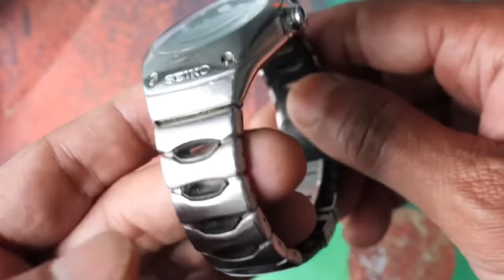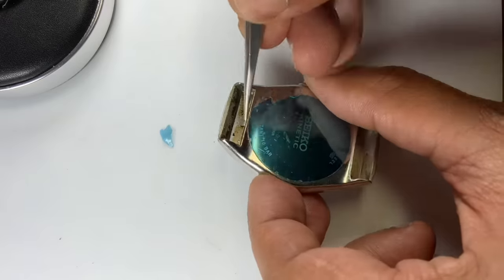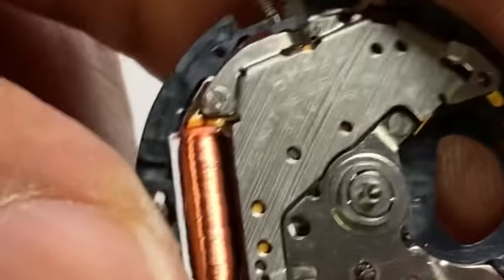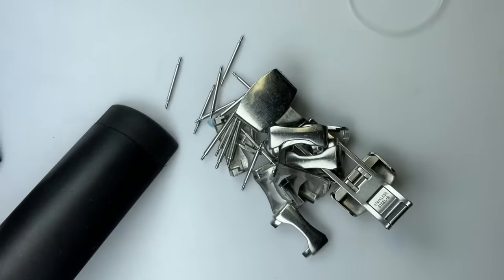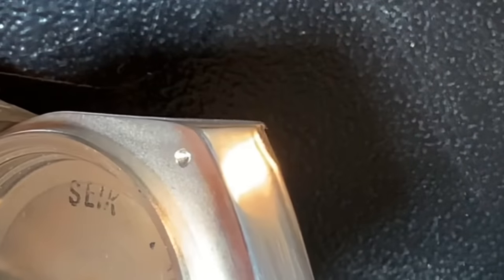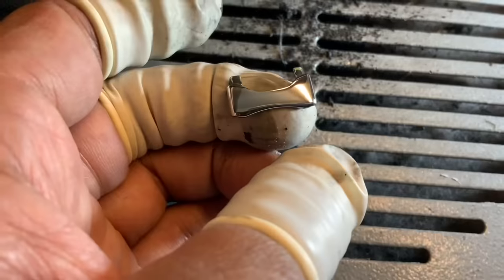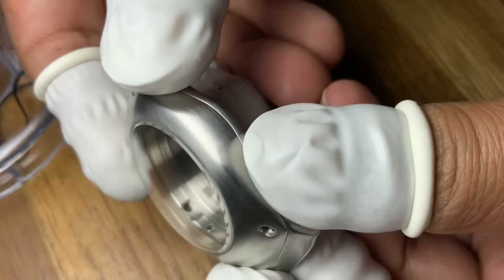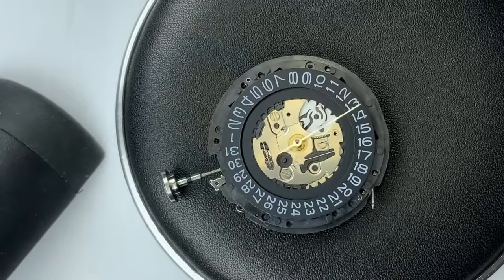Restoring the Ultimate 90s Seiko Kinetic Arctura!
Today we tackle a seiko kinetic. Full movement disassembly and service. Plastic bracelet repair. Case and bracelet polish and some goofing around in between.